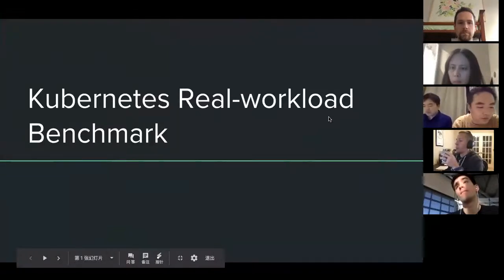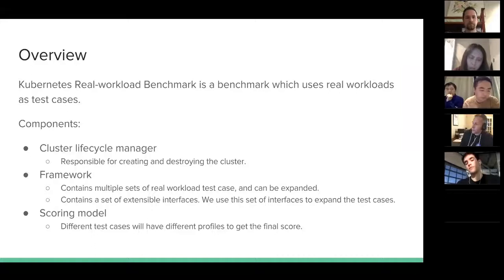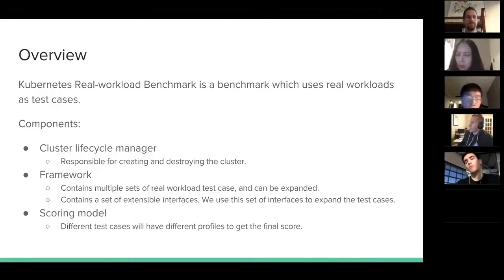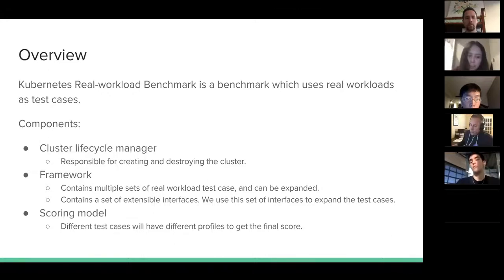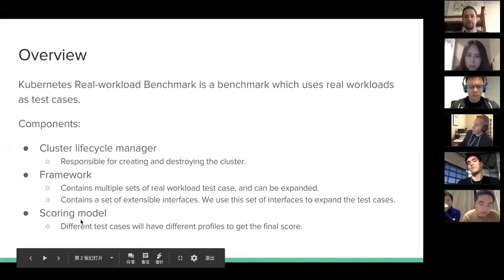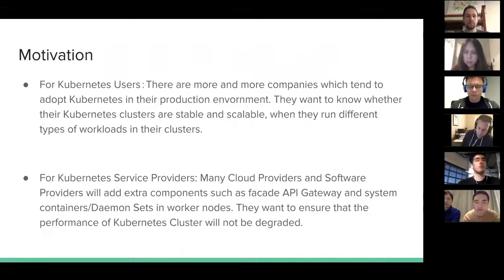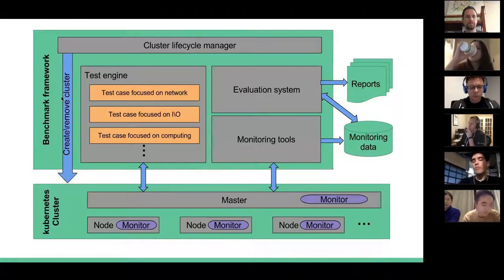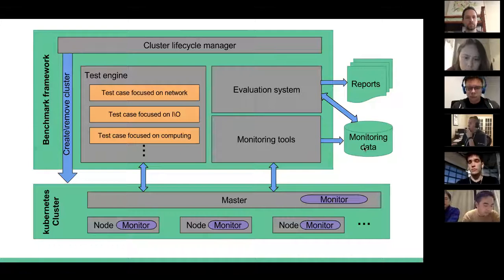Kubernetes SIG Cluster Lifecycle 20171212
Highlights:
  - Reviewed the proposal for a new benchmarking tool
  - Update on gcr.io support of manifest lists
  - Running kubeadm tests on AWS
  - 1.9 release status
  - KubeCon summary